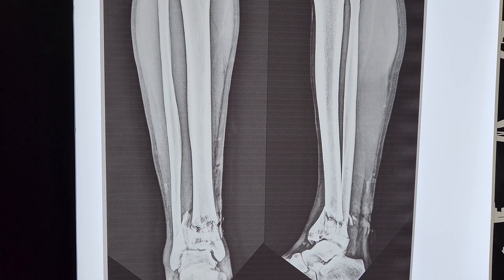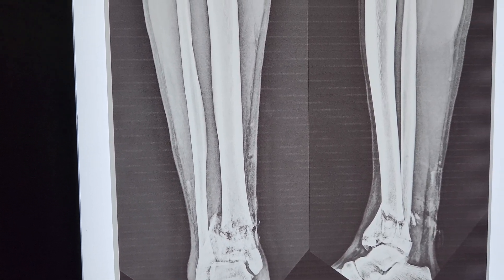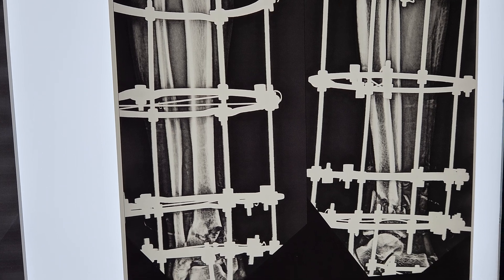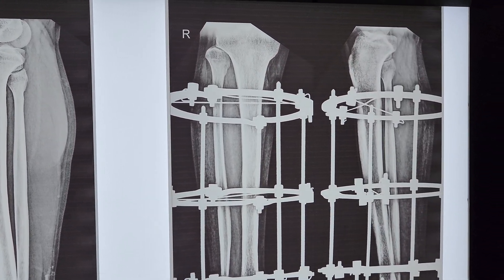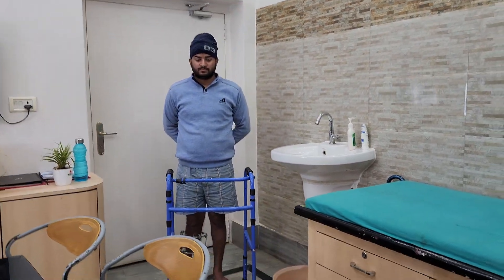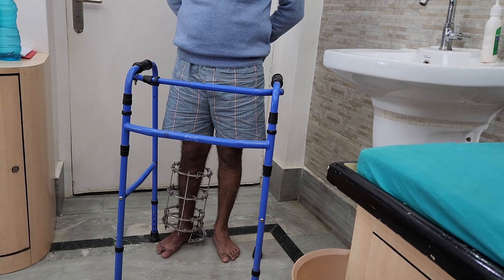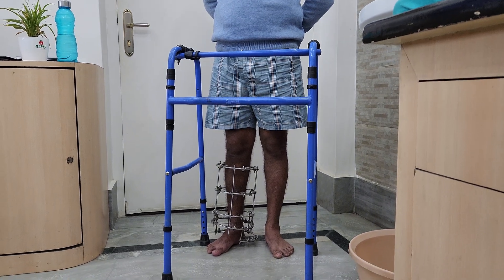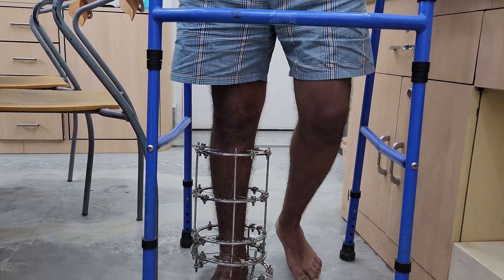Open Pilon Fracture Treated with Ilizarov Ring Fixator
5 Month Follow up of a patient of Open (Grade 3B) Comminuted Pilon Fracture being treated with Ilizarov Ring Fixator.